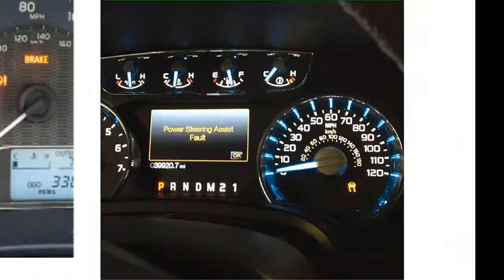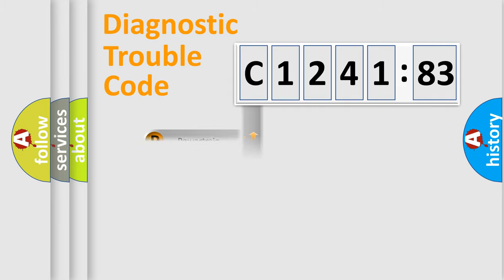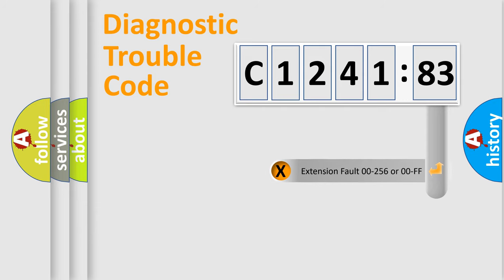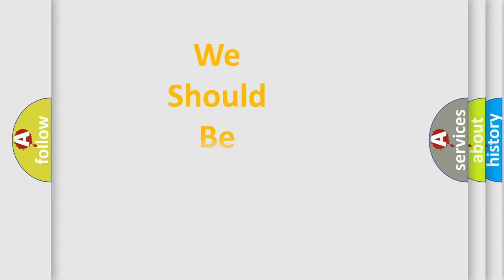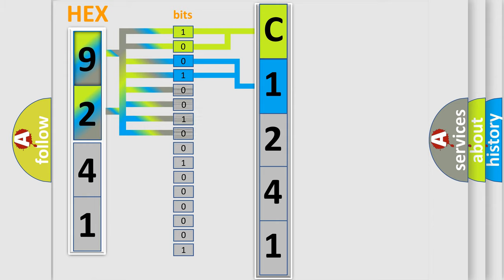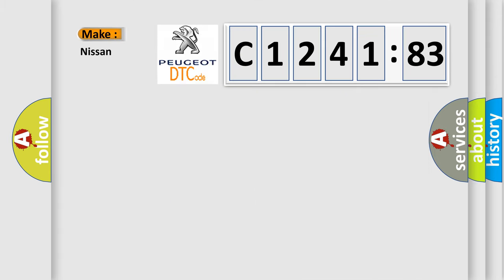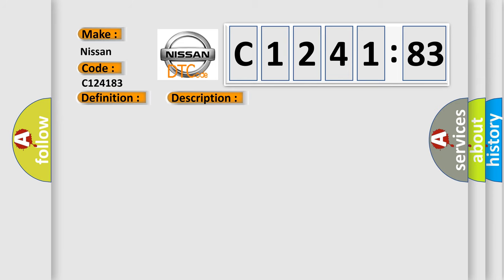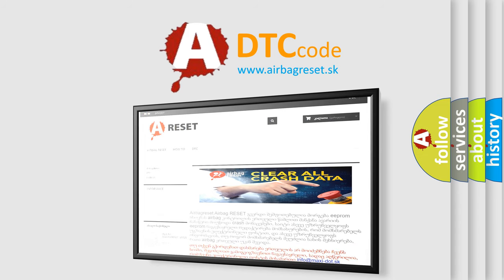DTC Nissan C1241-83 Short Explanation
Contents:
0:21 Basic DTC analysis according to OBD2 protocol standard.
1:48 Insight into programming
2:58 A diagnostically understandable description of the Diagnostic Trouble Code
3:05 Basic error definition

Make:
Nissan
Code:
C1241 83
Definition:
Lost Communication with ECMorPCM "A"
Description:
The monitor will run whenever the following DTCs are not present: TMCs intellectual property Other conditions belong to TMCs intellectual property: - Problem with CAN communication between the ECM (included in hybrid vehicle control ECU) and hybrid vehicle control ECU (signal transmission error).
Cause:
 CAN communication system
Failure Type: